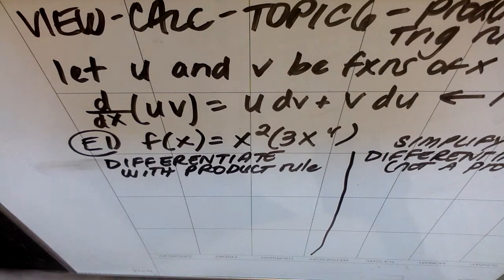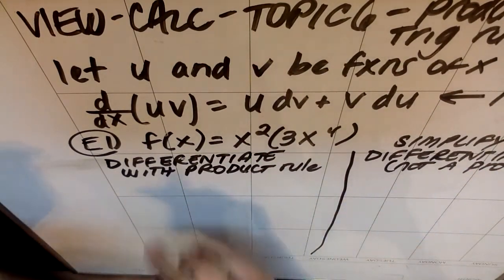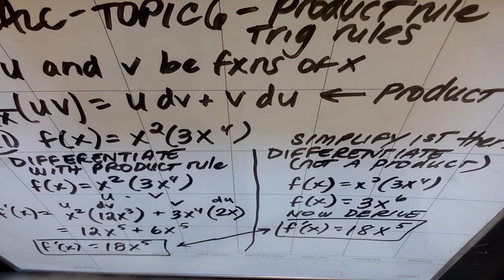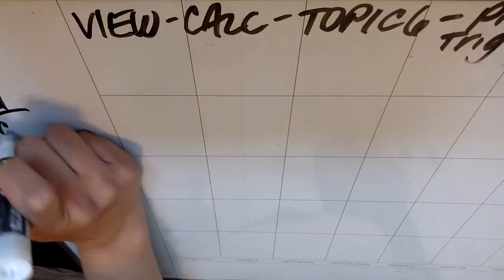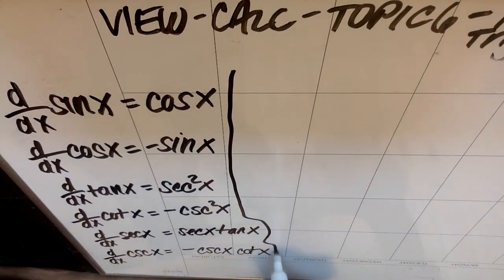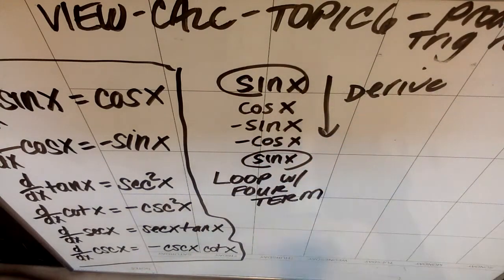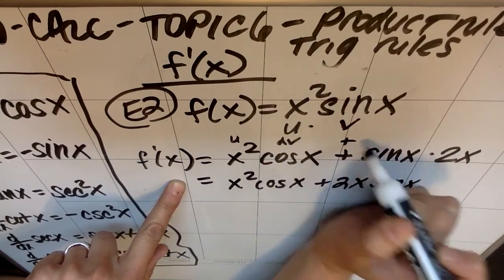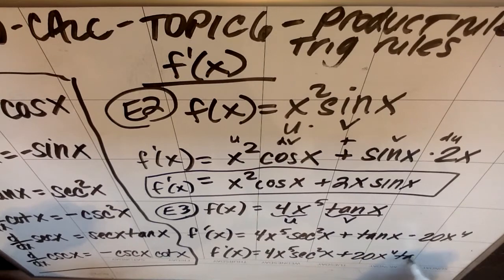VIEW: Calc Topic 5 Part 1 E1 E2 E3 Product Rule Trig Derivatives (NOT TOPIC 6)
VIEW: Calc Topic 5 Part 1 E1 E2 E3 Product Rule Trig Derivatives  (NOT TOPIC 6, despite me writing/saying that accidentally in the video.  Mea culpa.)